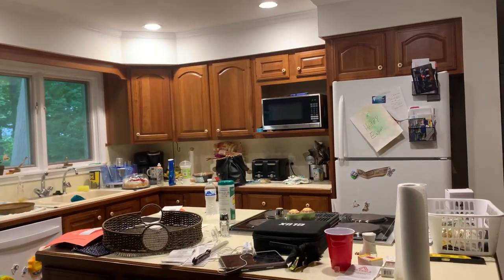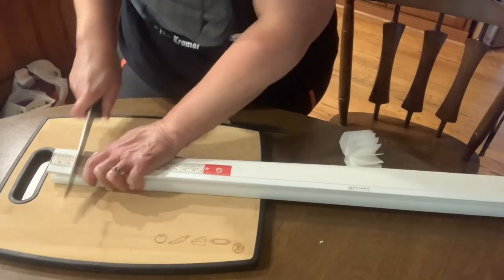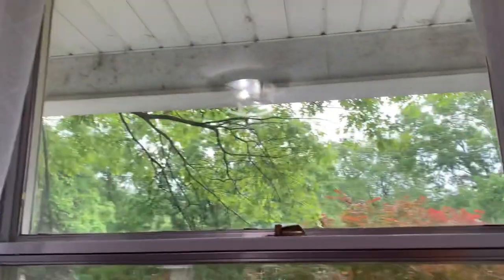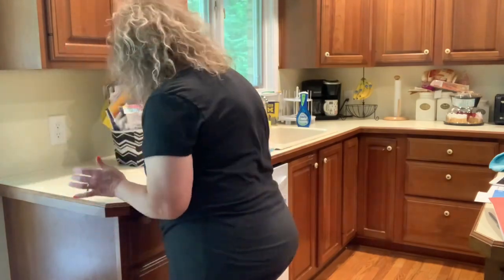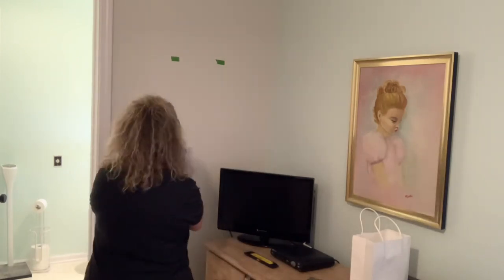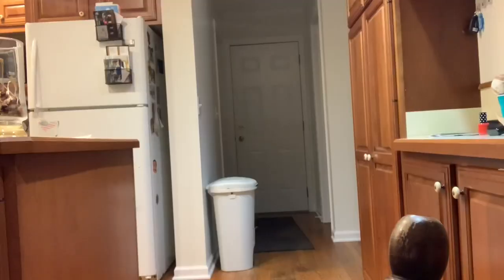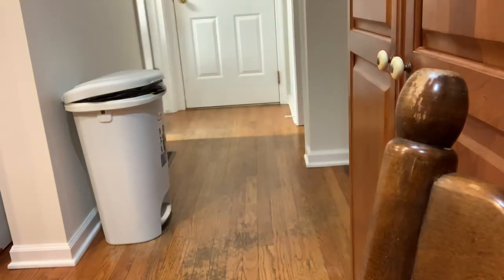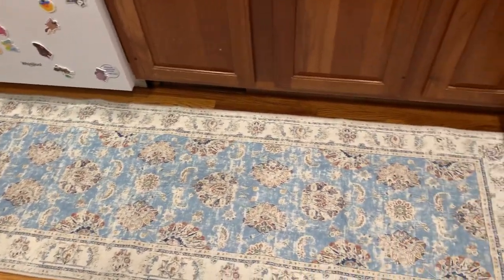DIY BLINDS, Making vanilla extract & an easy delicious summer dessert/ Tackling small projects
I have a ton of small projects at that have been adding up so in todays videos I wanted to tackle some of the projects I’ve put on the back burner. Things like hanging pictures, making my own vanilla extract, trying some DIY blinds in a bedroom etc.
I’m also going to show you a super simple yet delicious summer dessert recipe.

Decluttering my home has made such a huge difference in my life, but getting these small projects done also makes a tremendous impact on me and my home.
I hope you enjoy todays video and inspires you to tackle some projects around your house.

Redi shades I ordered

Redi Shade Easy Lift Trim-At-Home...